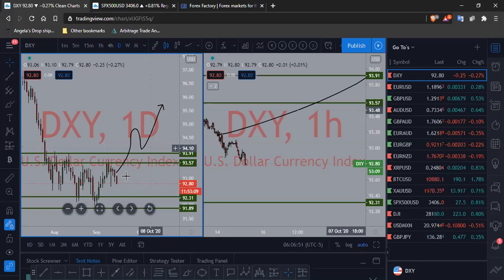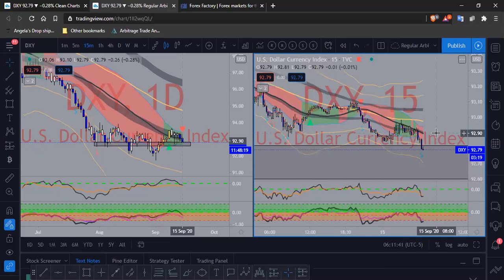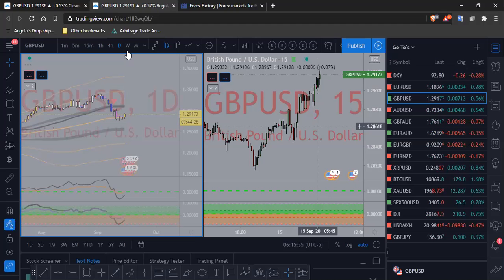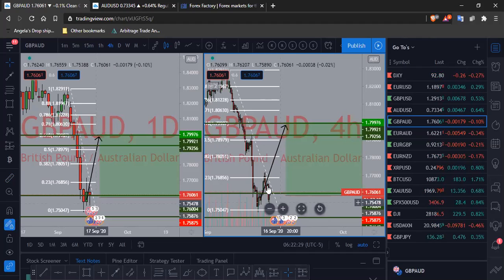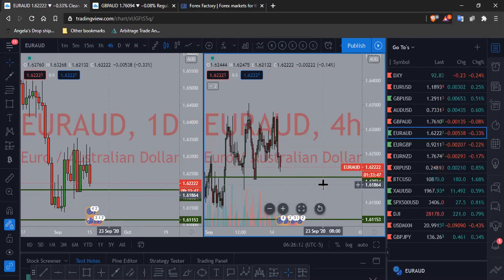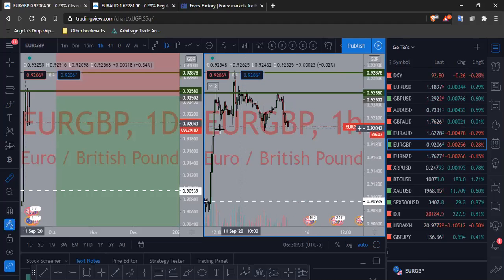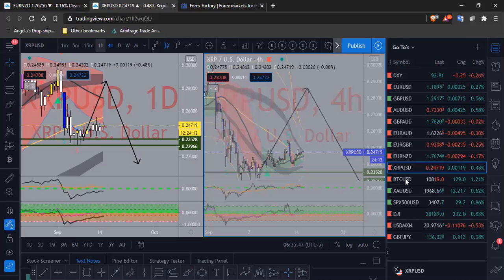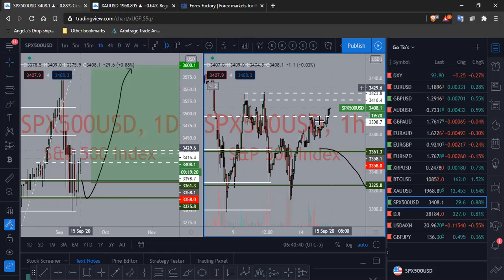Intraday/Day Trade Setups 9/15/2020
DXY: 0:25
EURUSD: 6:15
GBPUSD: 8:40
AUDUSD: 13:10
GBPAUD: 15:15
EURAUD: 19:35
EURGBP: 23:30
EURNZD: 26:10
XRPUSD: 28:20
XAUUSD: 32:05
SPX500: 33:45